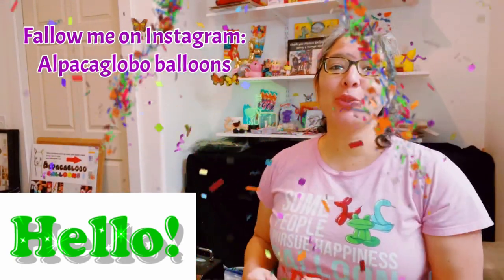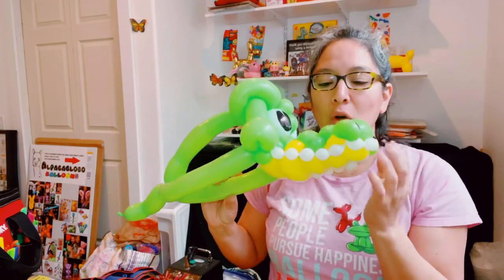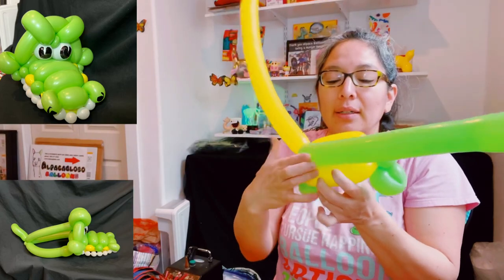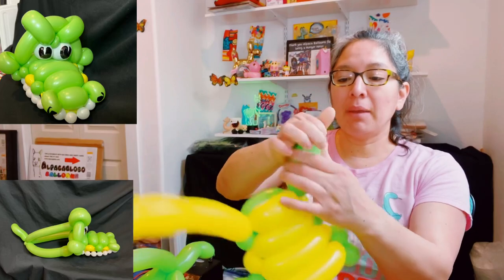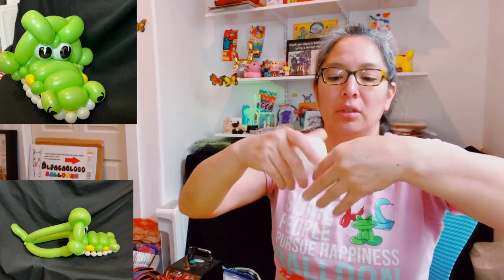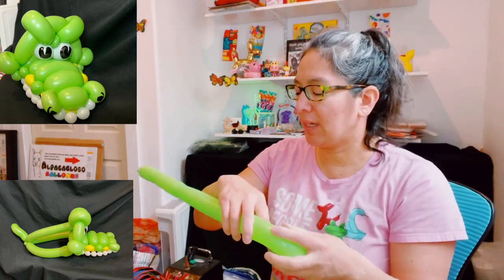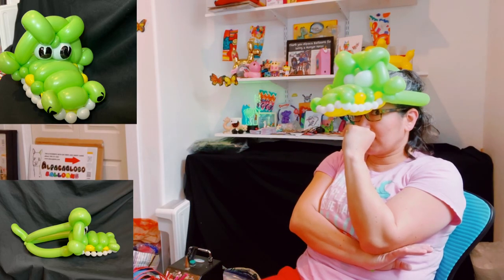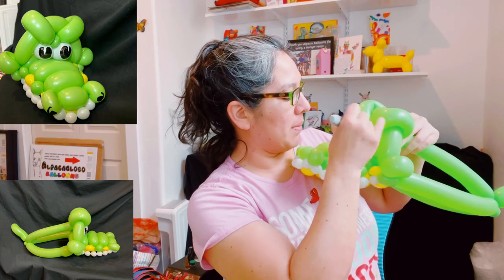Alligator hat balloon tutorial